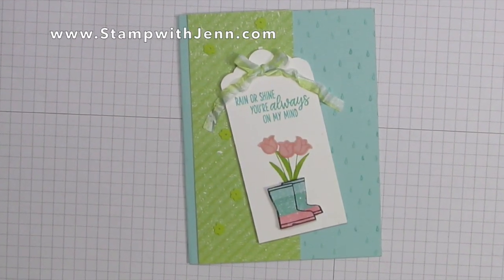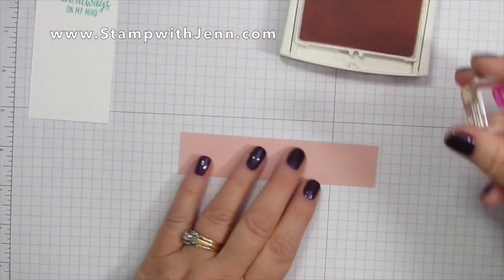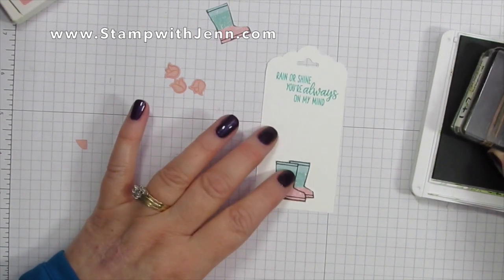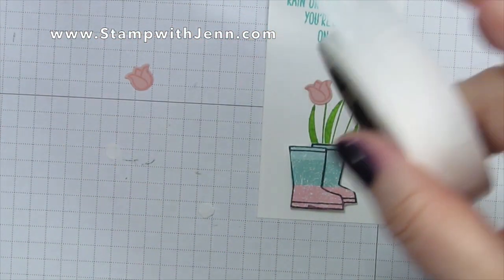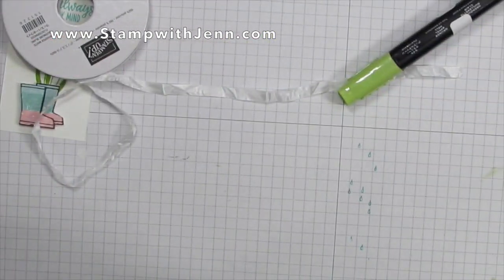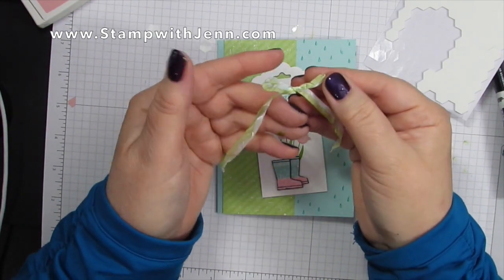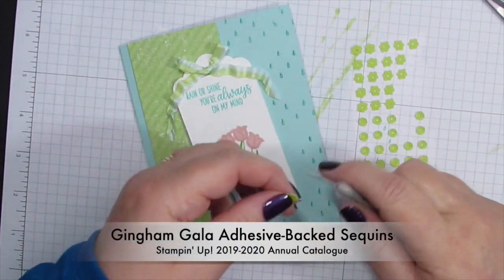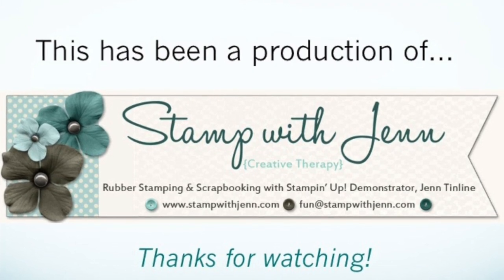Tulips in Boots: Paper Piecing with "Pleased as Punch" Designer Series Paper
Stampin' Up! demonstrator Jenn Tinline shows you how to do paper piecing with the "Pleased as Punch" Designer Series paper and the "Under My Umbrella" stamp set to make and stamp a greeting card with tulips in adorable rubber boots.